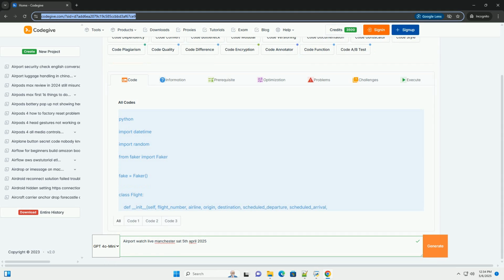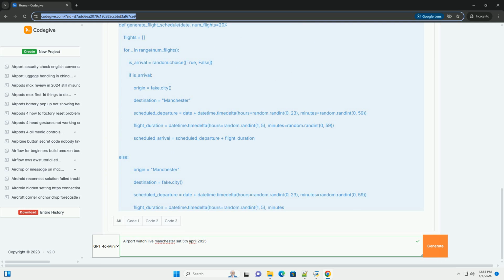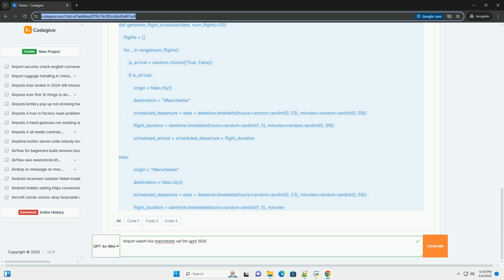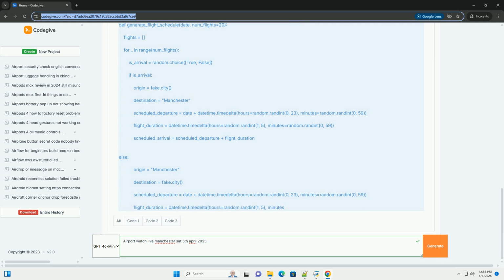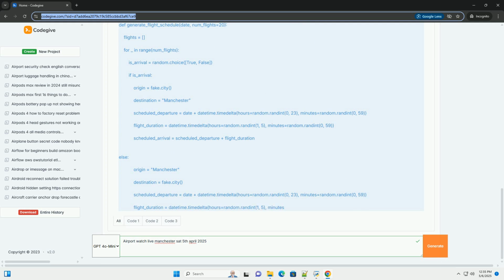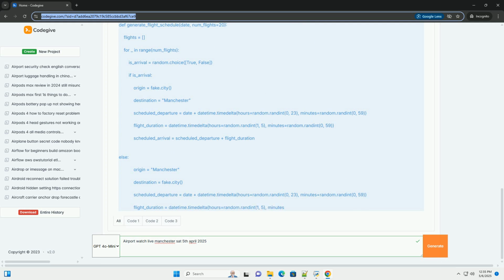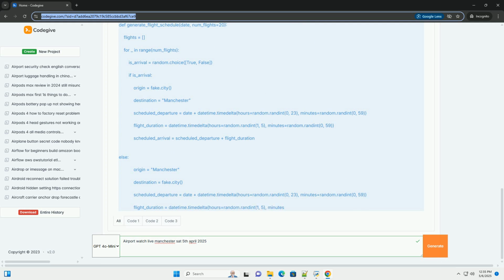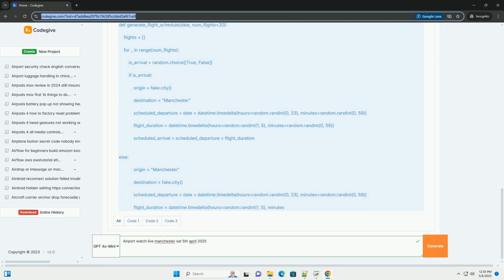Airport watch live manchester sat 5th april 2025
okay, let's craft a detailed tutorial on building an "airport watch live manchester" application that *simulates* live flight data tracking for manchester airport on saturday, april 5th, 2025. since we can't *actually* access real-time flight data without specific apis and agreements (which this response cannot provide), we'll focus on building a system that *mimics* the functionality, allowing you to learn about data structures, simulation, and potentially integrating with open-source flight data if you choose to explore that further.

**important considerations before we begin:**

*   **real-time flight data is proprietary:**  accessing *genuine* live flight data typically requires subscribing to services like flightaware, flightstats, or accessing data through airlines or airports directly. these apis usually have usage fees and require you to abide by their terms.
*   **this is a simulation:** we'll create a system that *generates* flight data according to a predefined schedule and random variations to simulate real-world conditions.
*   **ethical considerations:** be very careful about how you present this application.  explicitly state that it is a *simulation* and not connected to official manchester airport flight information to avoid misleading users.

**outline of the tutorial:**

1.  **project setup and technologies:** discuss the tools and frameworks we'll use (python, flask/fastapi, html/javascript).
2.  **data model and flight schedule:** design the structure of our flight data and how we'll generate a schedule for april 5th, 2025.
3.  **data simulation engine:** implement the logic to generate realistic flight data with variations in arrival/departure times, statuses, etc.
4.  **backend (api with flask/fastapi):** build an api to serve the simulated flight data.
5.  **frontend (html/javascript):** create a simple web interface to display the live flight information.
6.  **optional: persistence (database integration):** briefly explore how to store and ...

Airport watch live Manchester April 5 2025
 Manchester airport live stream
 live airport updates Manchester
 Manchester flight tracker April 2025
 watch Manchester arrivals live
 real-time Manchester airport
 Manchester departures live feed
 live airport monitoring Manchester
 Manchester flight arrivals April 2025
 airport live coverage Manchester
 Manchester airport schedule April 2025
 live flight information Manchester
 Manchester air traffic live
 watch airport activity Manchester
 live streaming Manchester airport